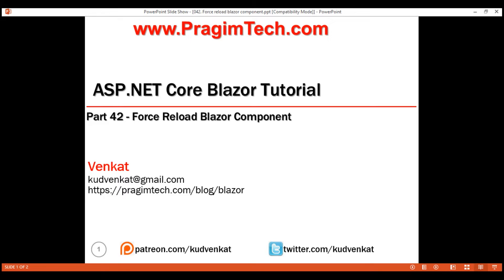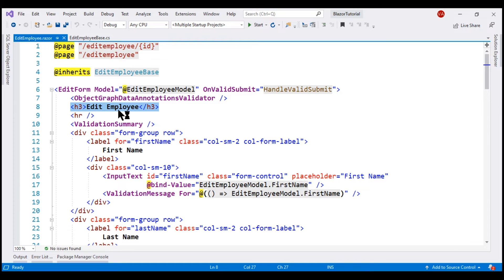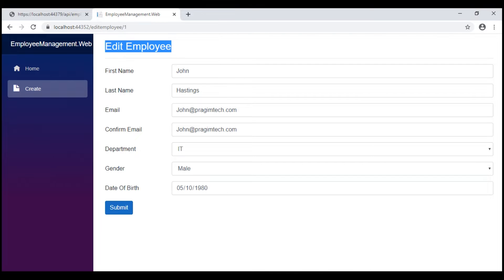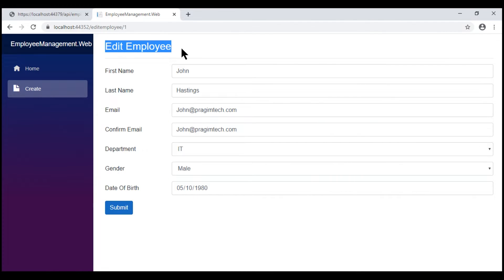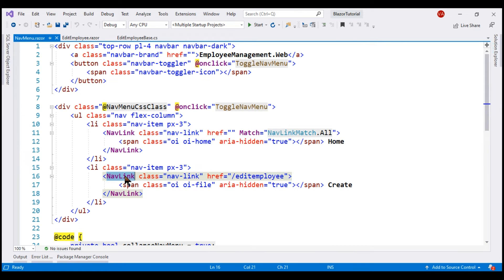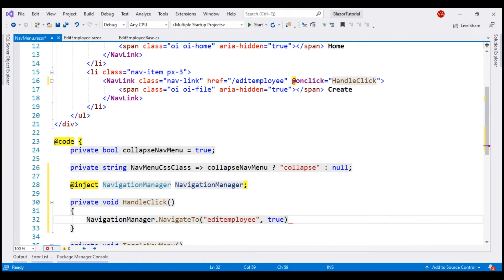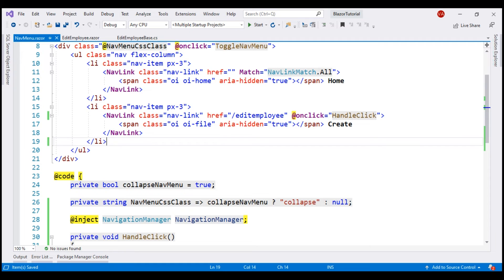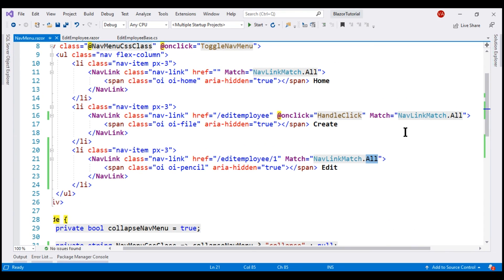Force reload blazor component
How to force reload blazor component from server by-passing client-side routing.